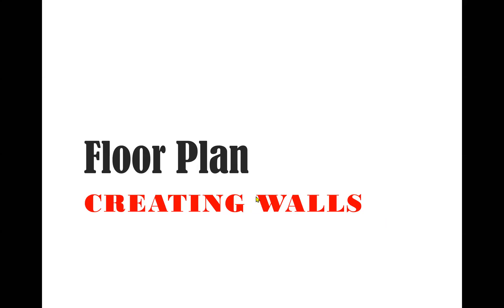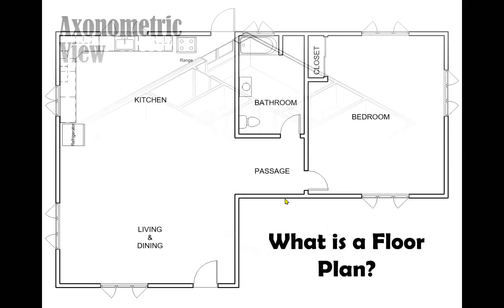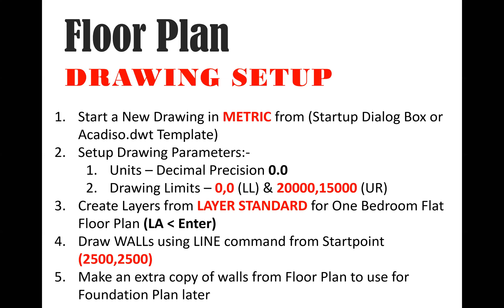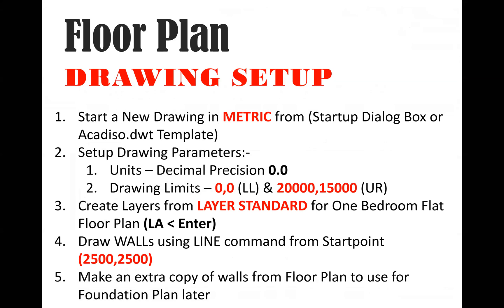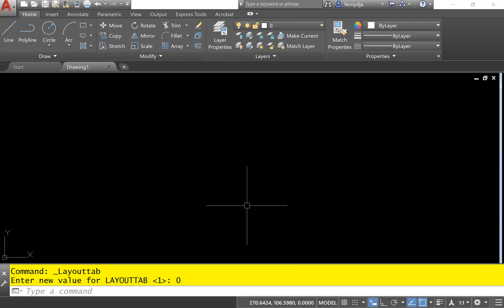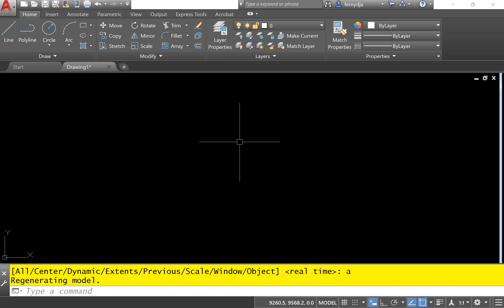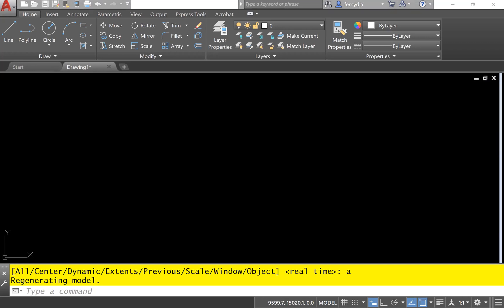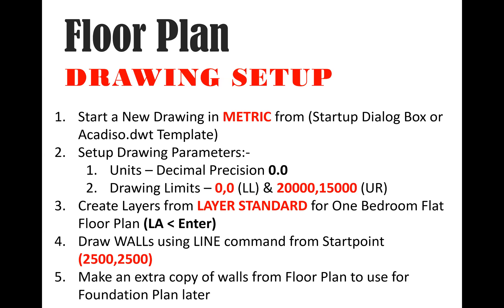Creating One Bedroom Flat Floor Plan Pt 1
This video is about Setting up the drawing environment for a one bedroom flat floor plan in AutoCAD